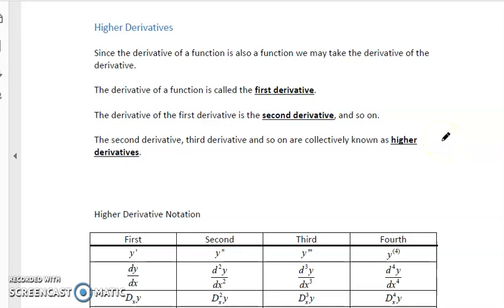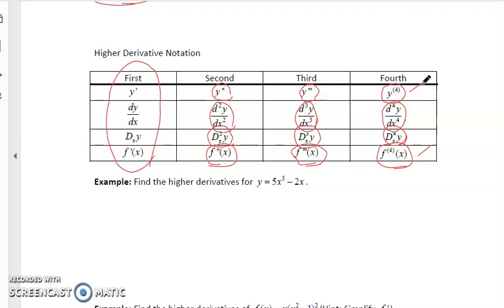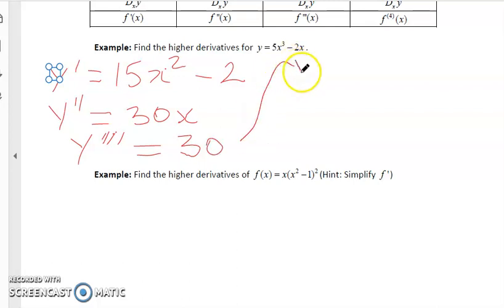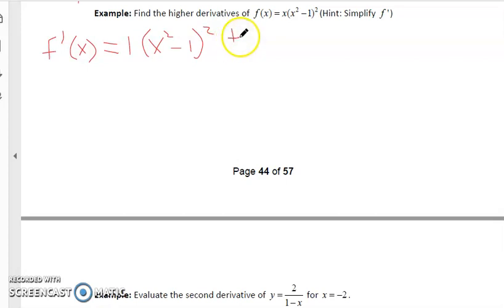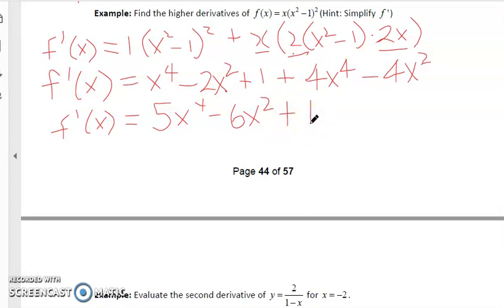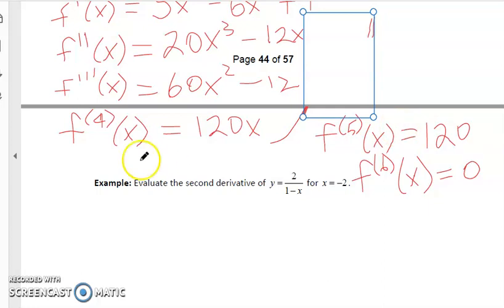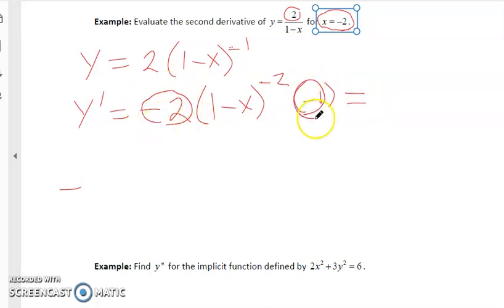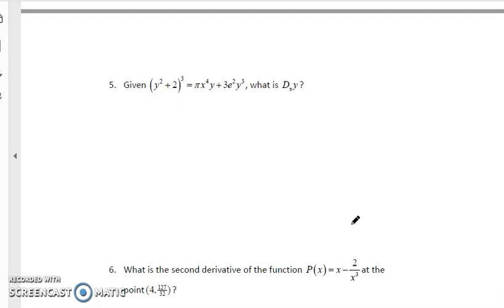MA1101 Lesson 5-11 Higher Derivatives